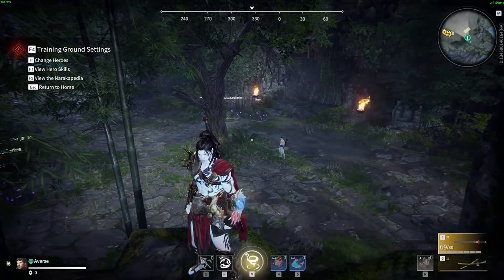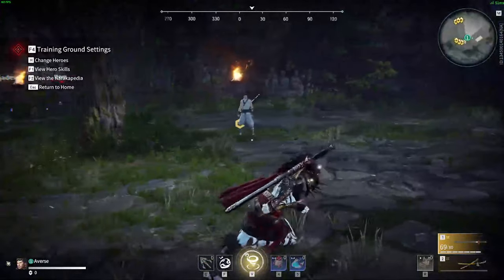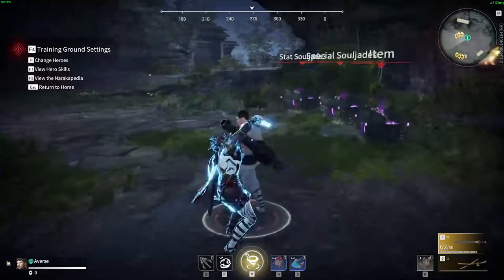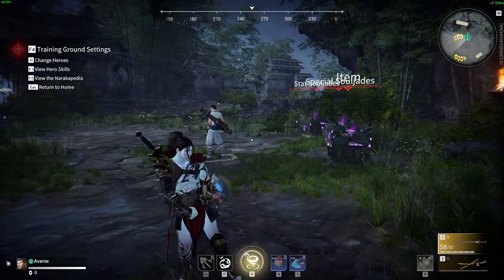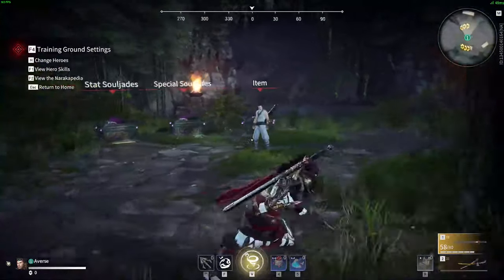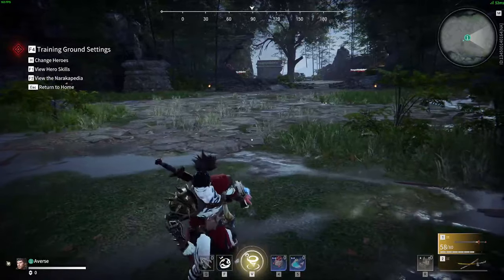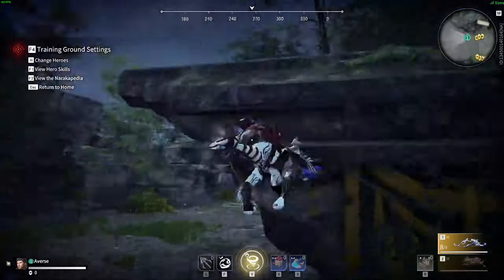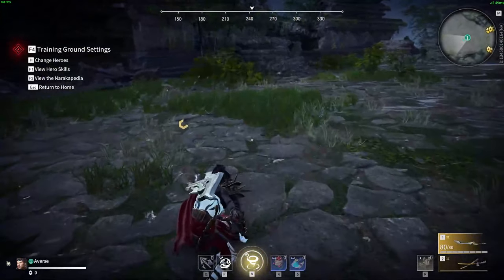Naraka : Bladepoint | Rank 1 Kills Leaderboard | Combat and Movement Guide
This video was uploaded on time :)